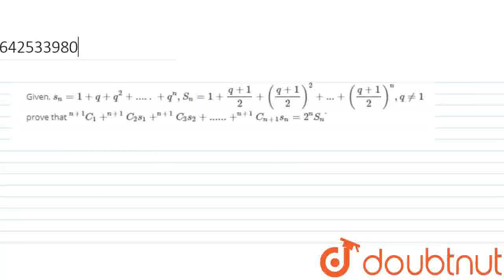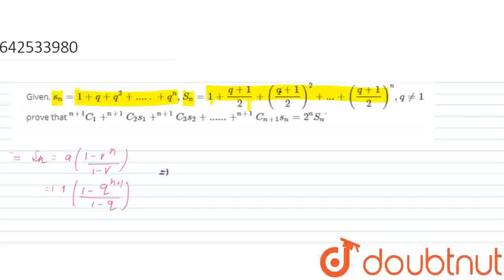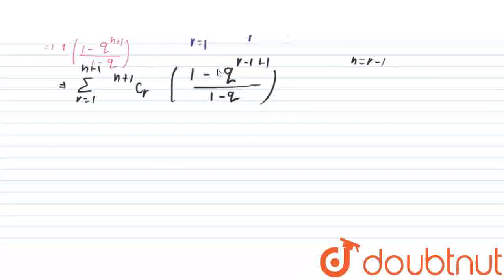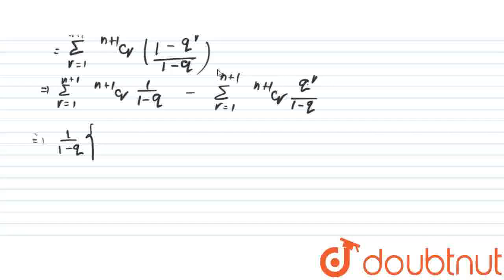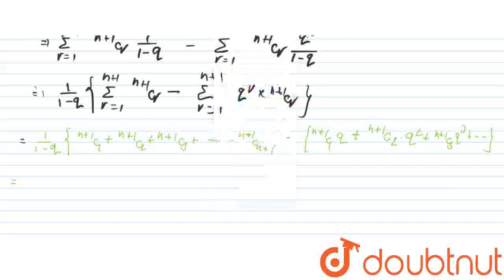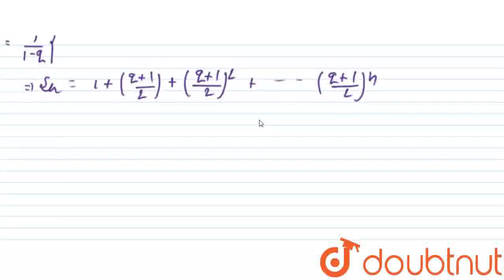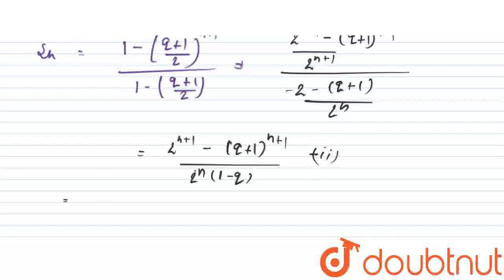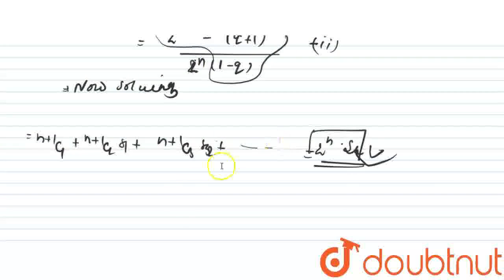Given,\r\ns_n=1+q+q^2+.....+q^n ,S_n=1+(q+1)/2+((q+1)/2)^2+...+((q+1)/2)^n ,q!=1\r\n\r\nprove th...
Given,\r\ns_n=1+q+q^2+. +q^n ,S_n=1+(q+1)/2+((q+1)/2)^2+...+((q+1)/2)^n ,q!=1\r\n\r\nprove that ^(n+1)C_1+^(n+1)C_2s_1+^(n+1)C_3s_2+. +^(n+1)C_(n+1)s_n=2^n S_ndot
Class: 11
Subject: MATHS
Chapter: BINOMIAL THEOREM
Board:IIT JEE

👉 Have Any Query? Ask Us.